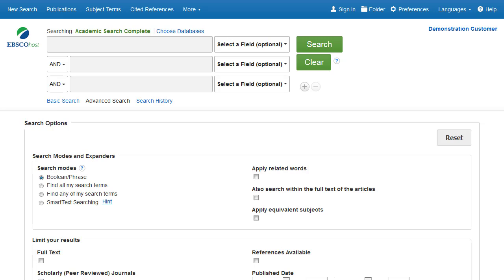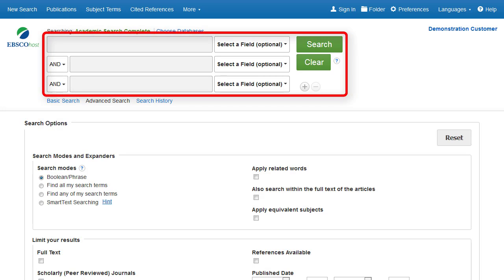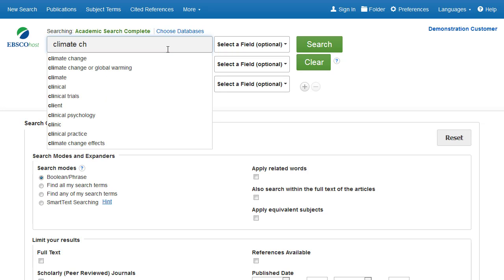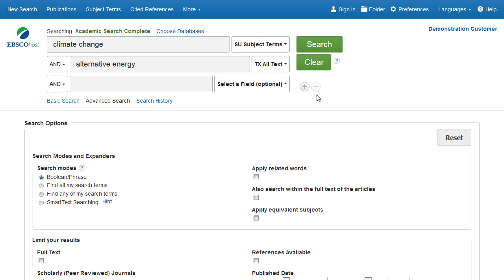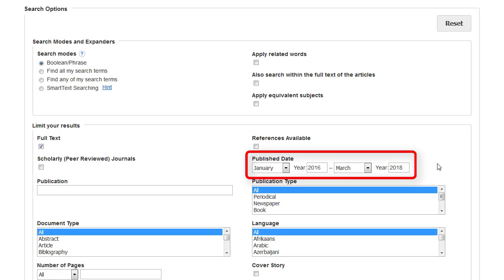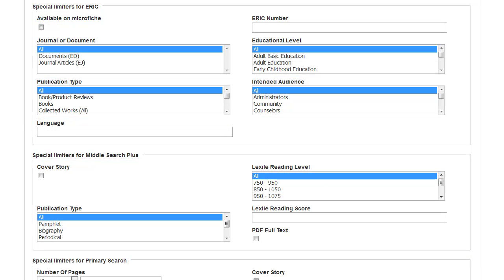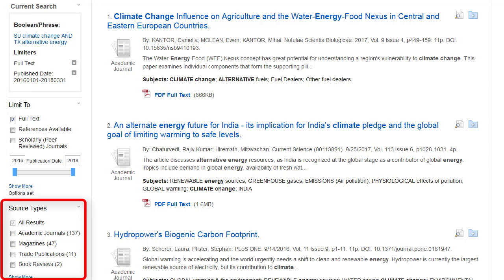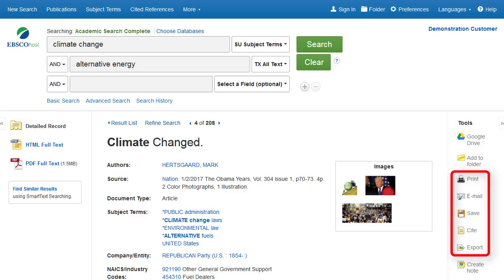Advance Search di EBSCOhost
Tutorial ini menunjukkan cara melakukan Pencarian Tingkat Lanjut pada antarmuka EBSCOhost dengan Panduan Bidang Pencarian

Silakan klik tombol CC untuk mengaktifkan teks jika teks tidak secara otomatis muncul.